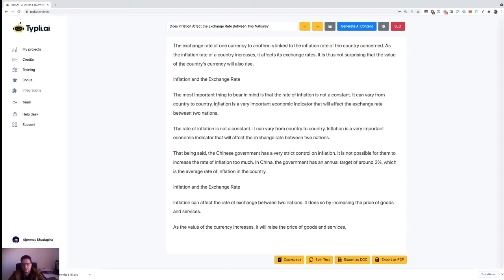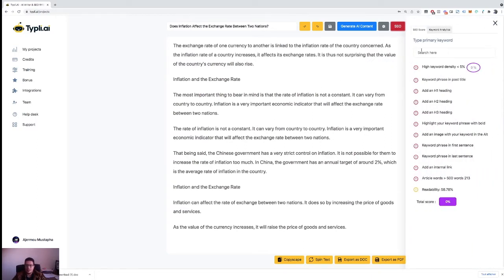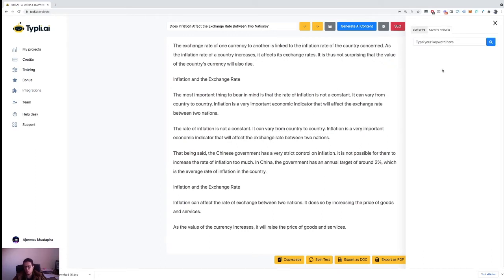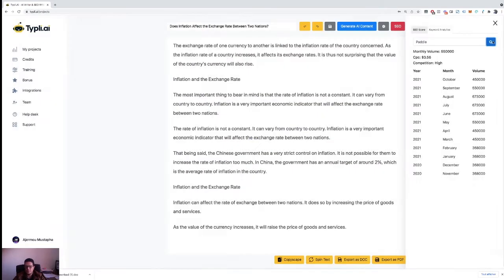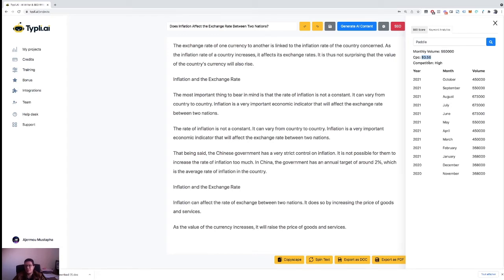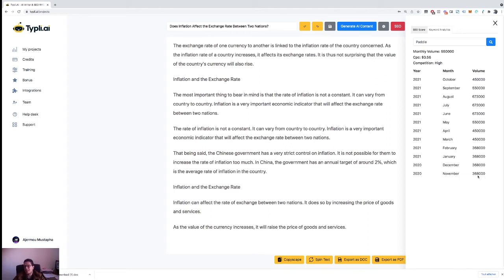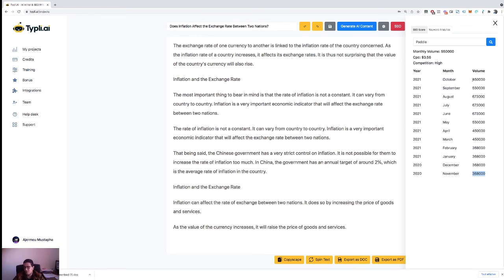How to use the Built-on SEO Analytics Tab inside Typli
Typli.ai  is a revolutionary AI writer, content generator, and SEO checker that can help you save time and write smarter. This article will help you to get familiar with Typli.ai various components.
Typli.ai Major Options
Generate AI Content

With Typli.ai, you can create any content you want using our Generate AI Content option. It serves as an all-rounder as it has many writing options you can use in case you don’t necessarily have a particular writing plan in mind.